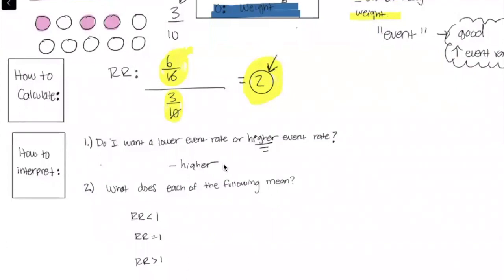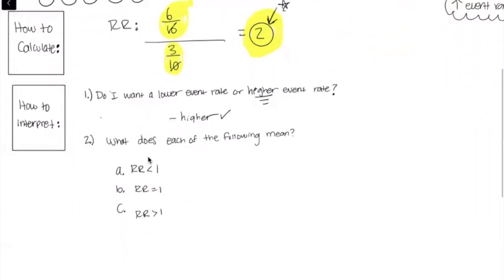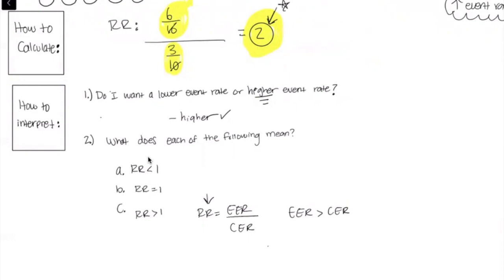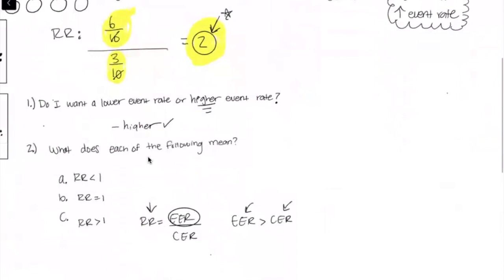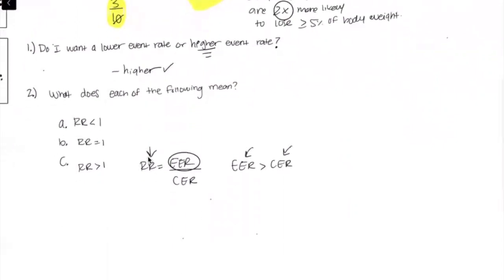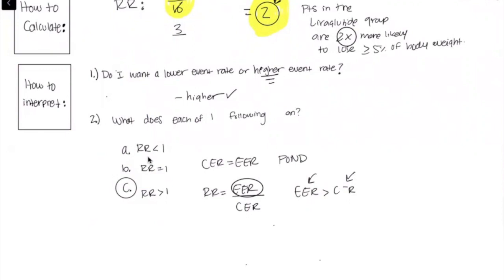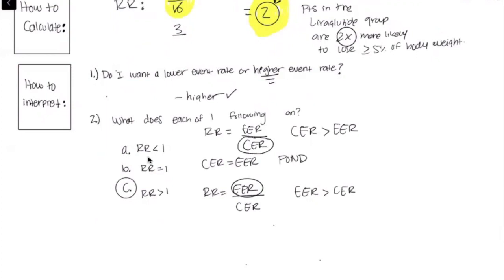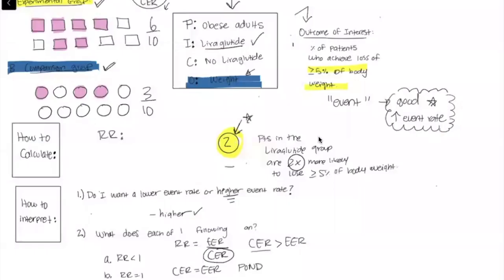6: EBM RR INTERPRETATION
This video is about 6: EBM RR INTERPRETATION